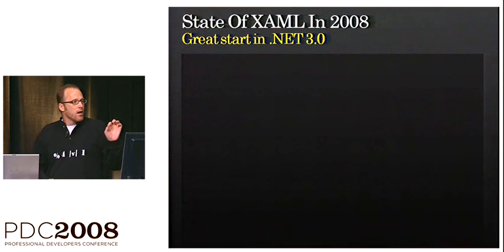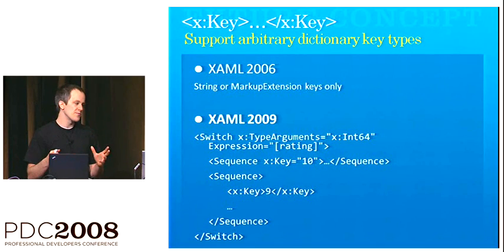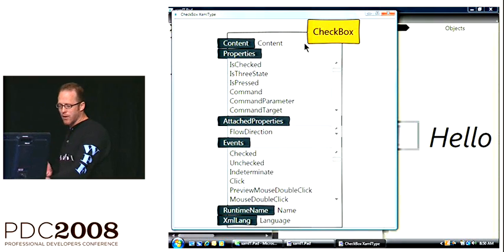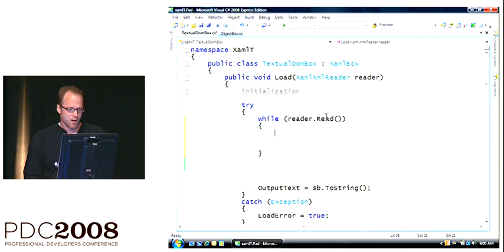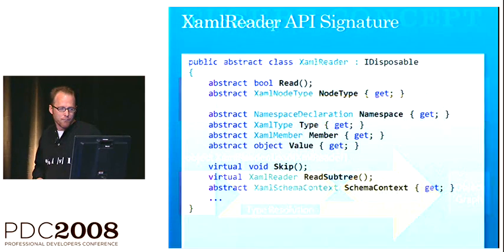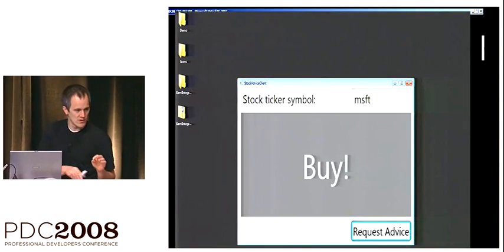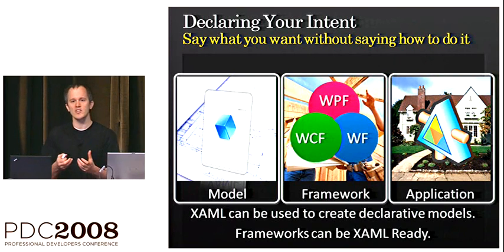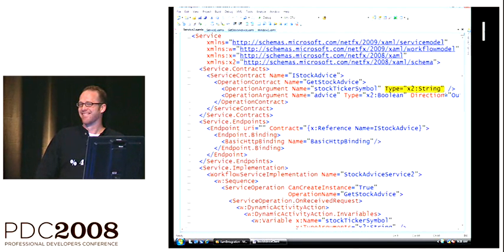PDC 2008 Microsoft NET Framework Declarative Programming Using XAML